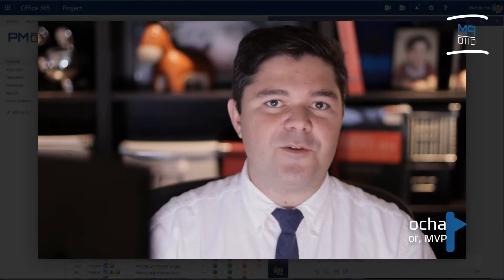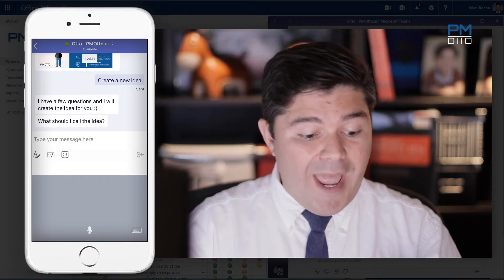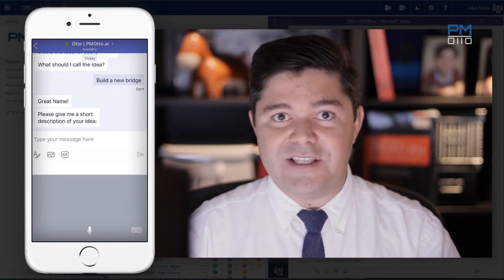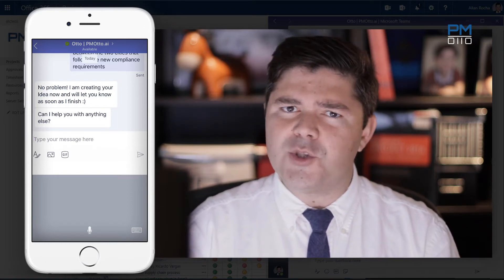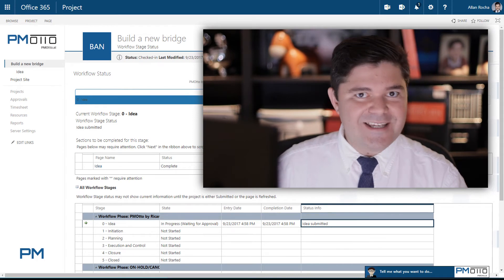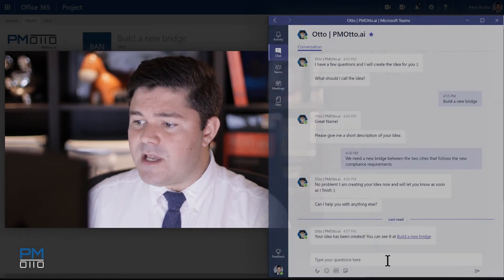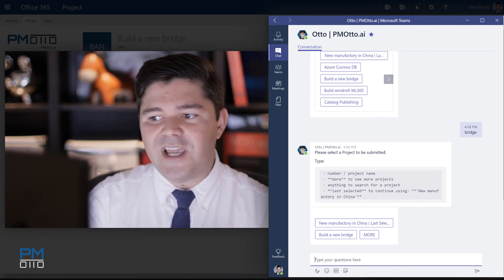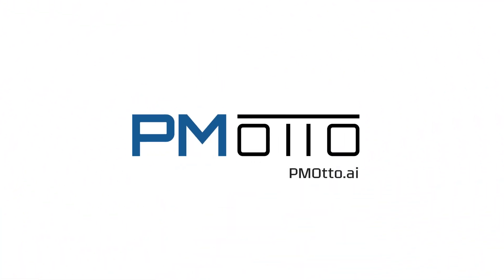PMOtto.ai | Creating a new idea using your mobile phone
In this video you can see how easy it's to create and register a new idea on your PPM tool (Microsoft Project Online) or Innovation Hub using PMOtto.ai on your mobile phone. Then using Microsoft Teams, Otto will even submit your idea for approval.